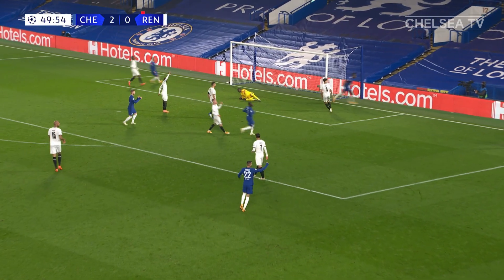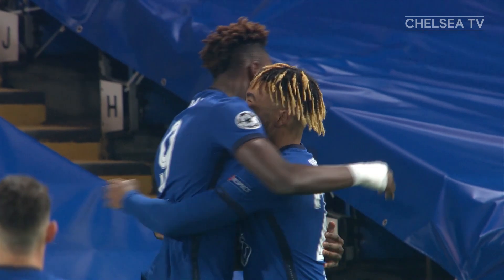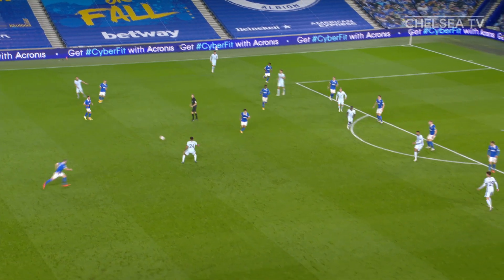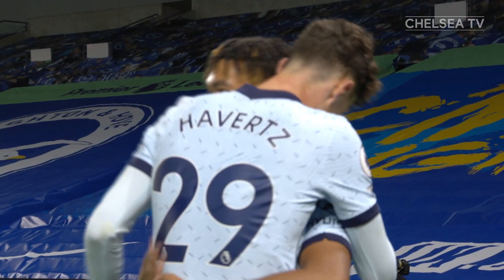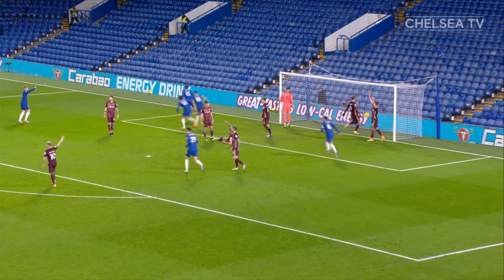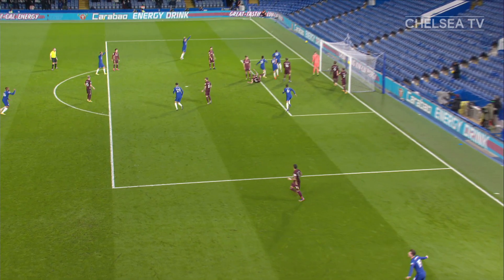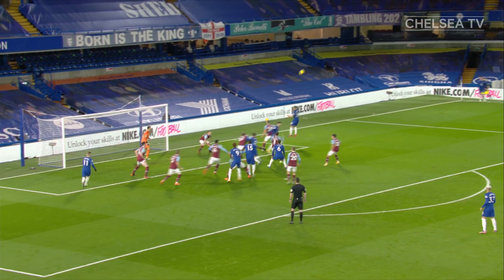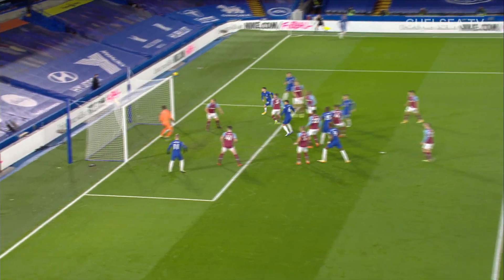Chelsea's England Stars | Season So Far Ft. Mount, Chilwell, James & Hudson-Odoi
Take a look at some of the best moments so far this season from the blues that were recently called up to represent England.

Welcome to the official home of Chelsea Football Club on YouTube. It’s the only channel where you’ll get an authentic look at life at this great club. Every week we’ll be uploading fresh content from the training ground, our famous stadium and much, much more. Nowhere else will you get closer to world-class stars like Christian Pulisic, Kai Havertz, Hakim Ziyech, Timo Werner, N’Golo Kanté, Sam Kerr, Fran Kirby & Pernille Harder.

Founded in 1905, Chelsea Football Club has a rich history, with its many successes including 5 Premier League titles, 8 FA Cups and 1 Champions League, secured on a memorable night in 2012. Famous former Blues include Peter Osgood, Gianfranco Zola, Frank Lampard, John Terry, Didier Drogba & Eden Hazard.